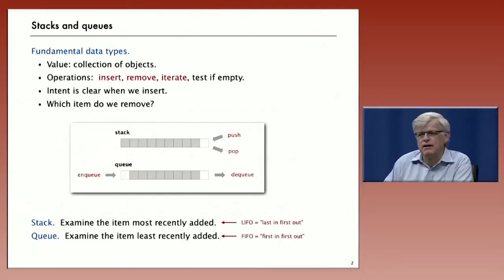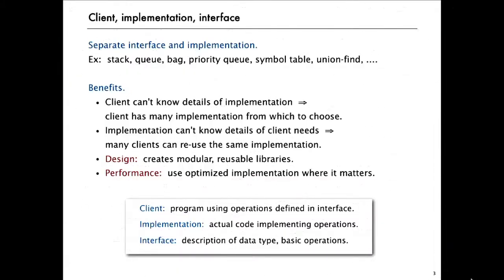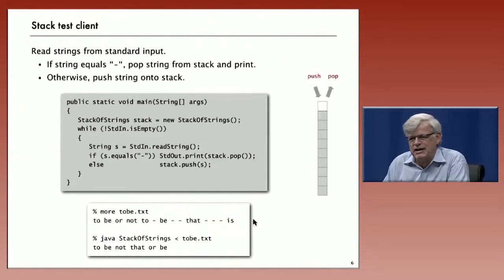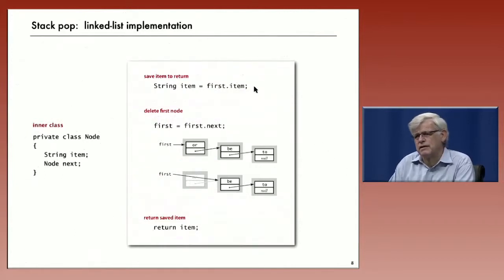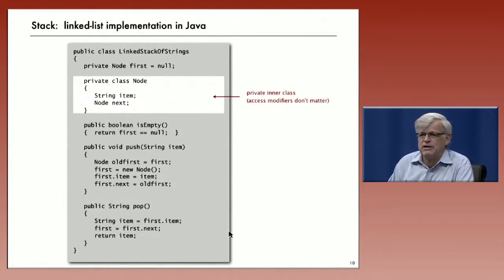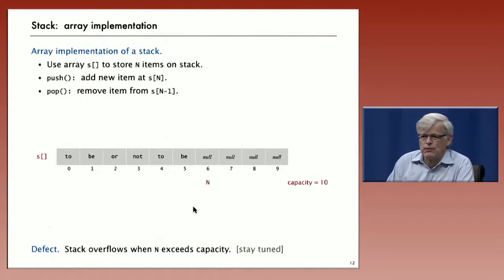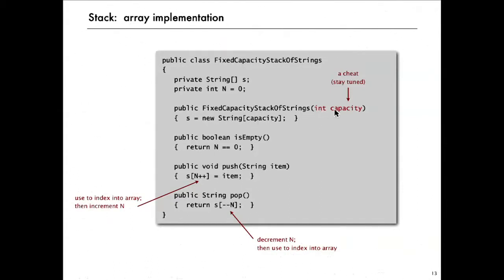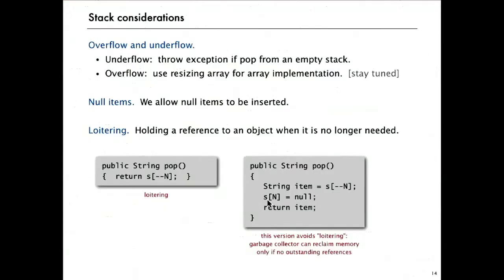Algs 4 - Stacks - Intro